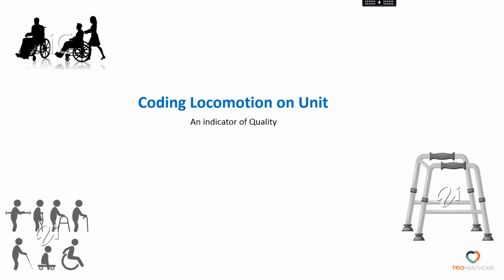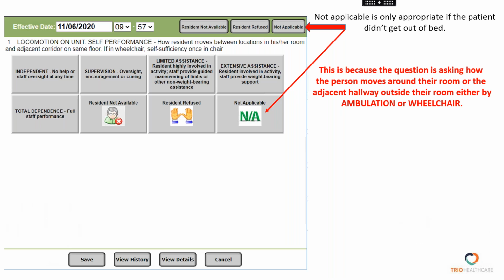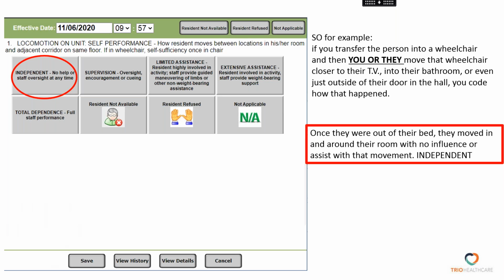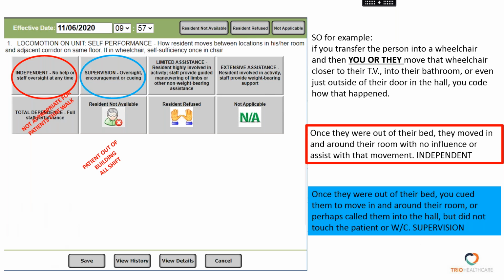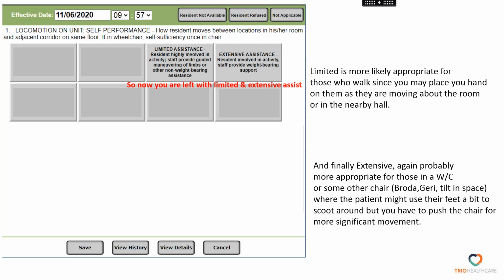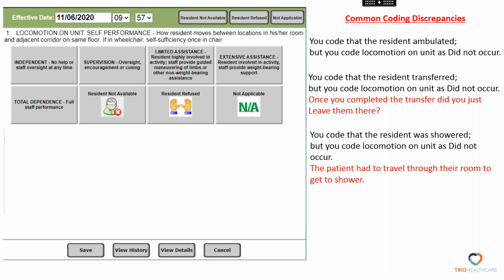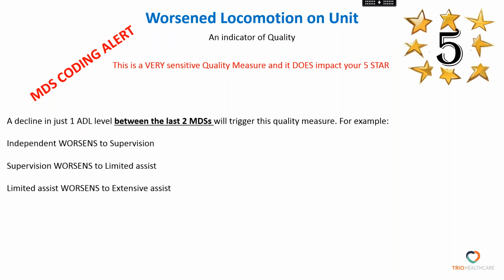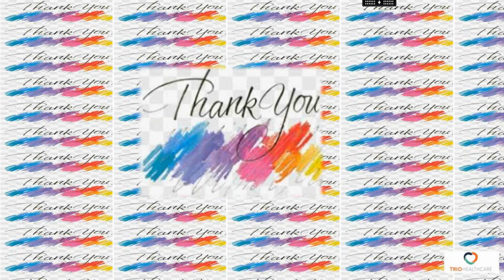Locomotion on unit; Mobility worsened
The sensitive quality measure of Mobility worsened and considerations for coding 7 and 8's.